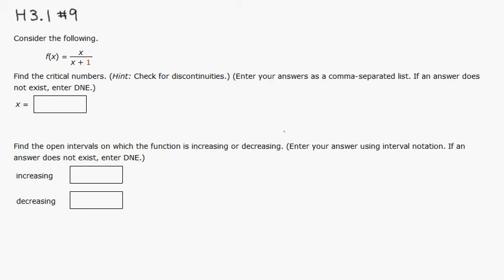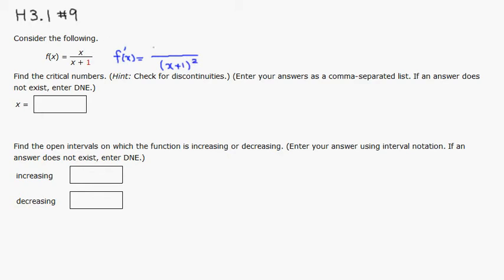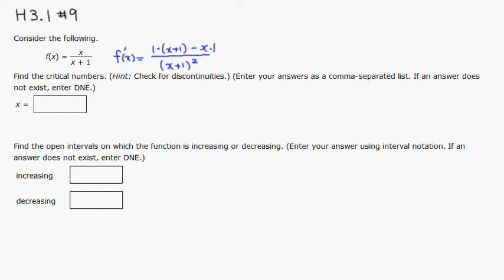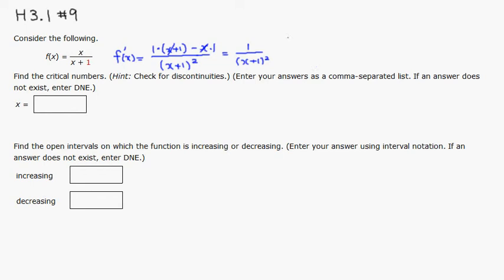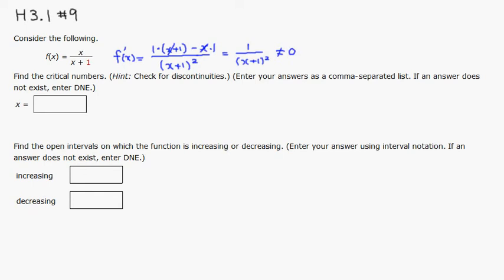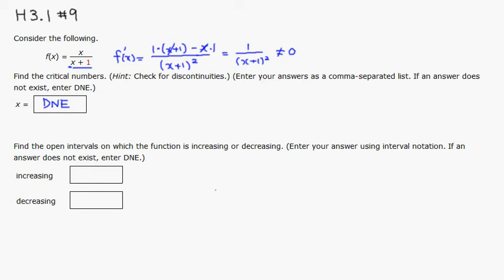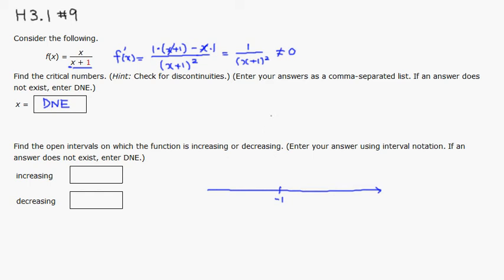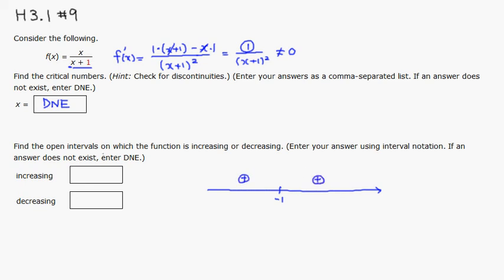m109 h3 1 9 f2012